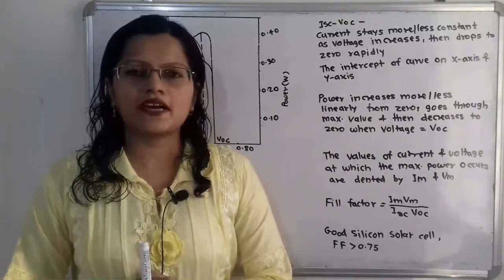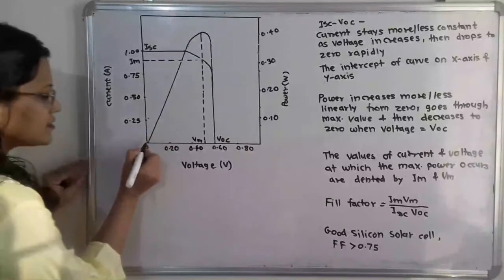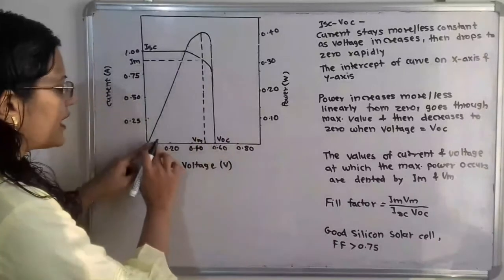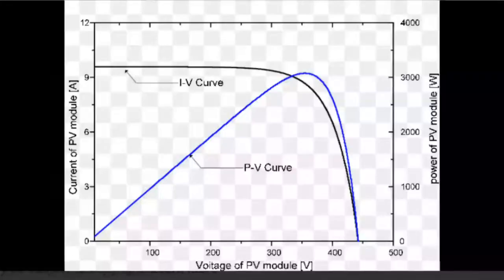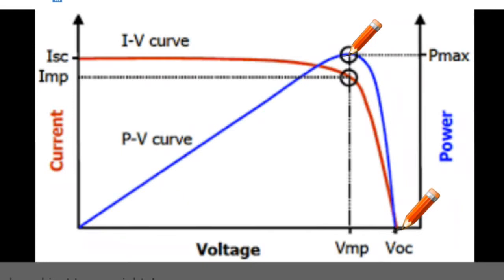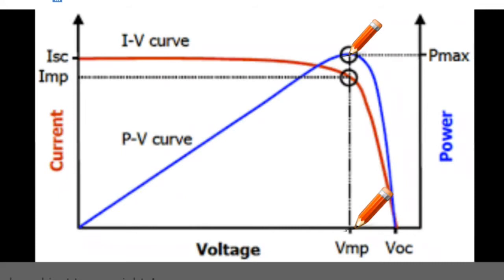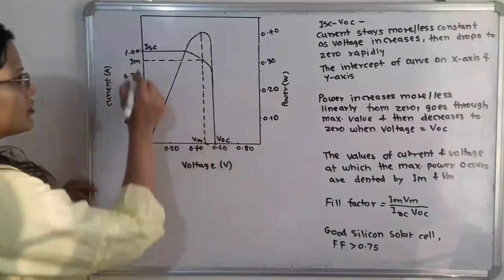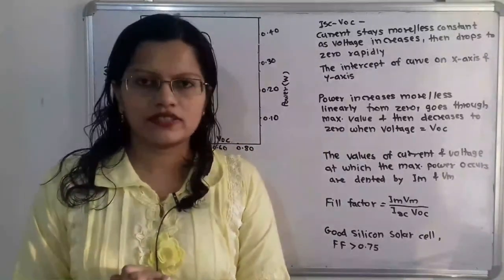Current voltage characteristic of solar cell/ Renewable energy engineering